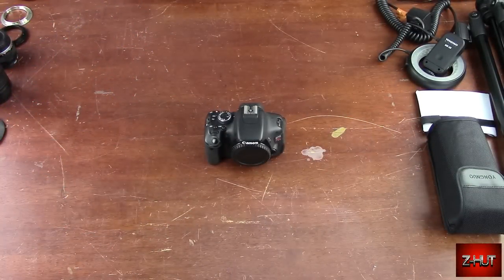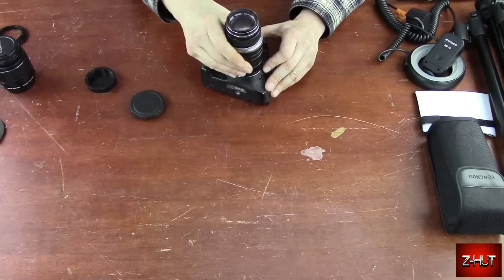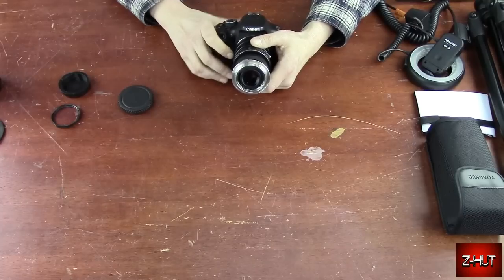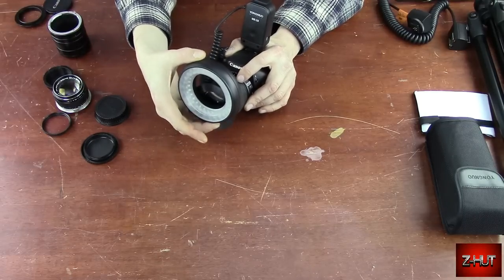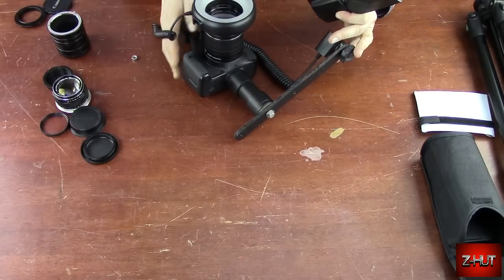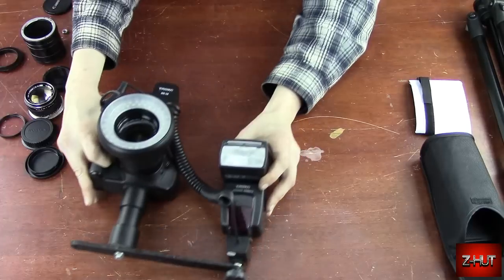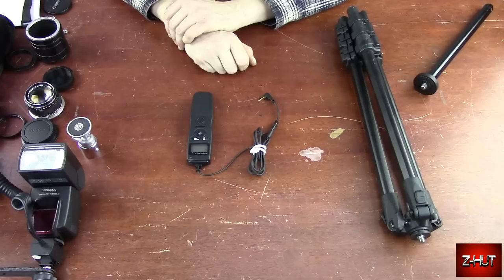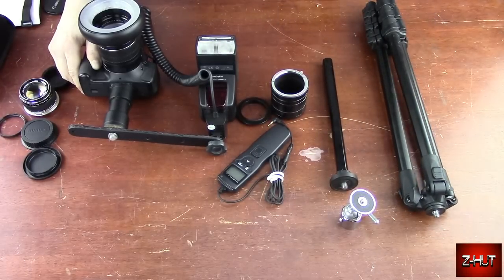Macro Photography equipment tutorial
This tutorial will show you what equipment you will need if you want to get into Macro photography.